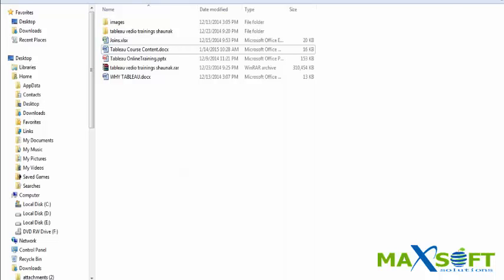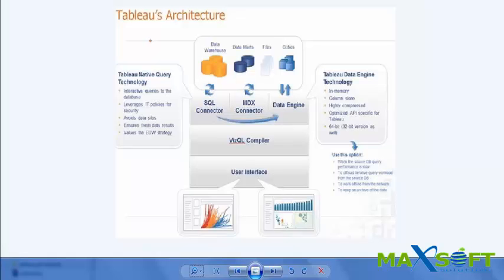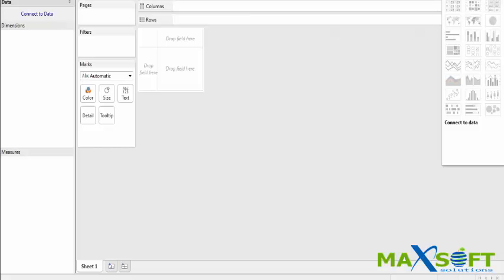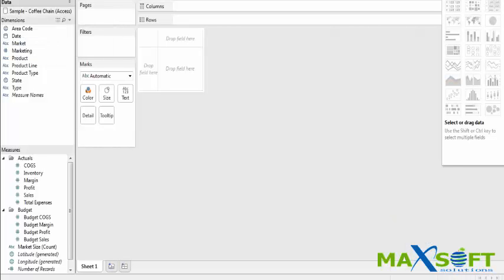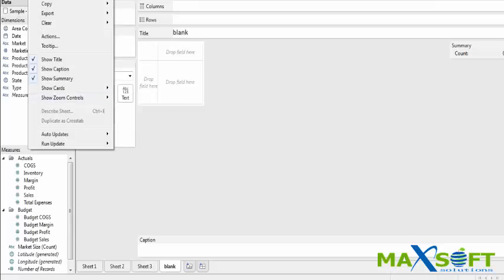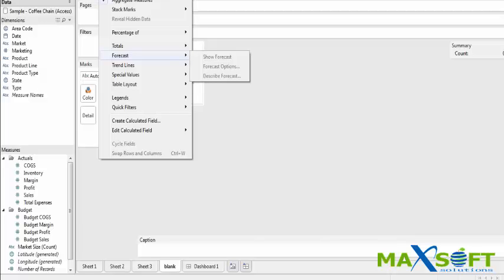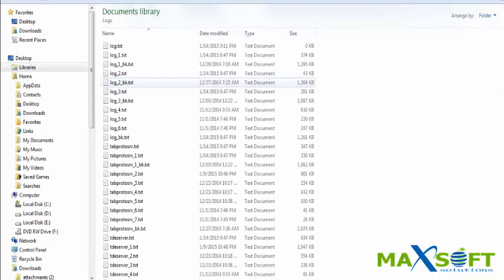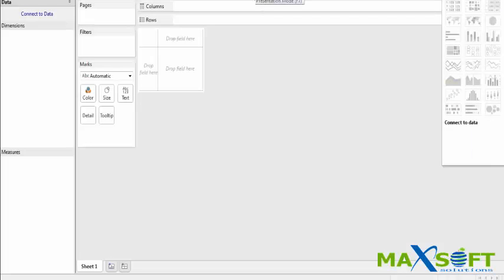Tableau Online Training demo video | Tabule Overview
maxsoftsolutions is a on of the largest online training courses providing institute . maxsoftsolutions is a provide  online trainings for this every modules sap dataware housing peoplesoft  sales force  and tessting tools

online courses

online classes

Tableau online course

Tableau online course demo video
SAP online trainings for every modules
peoplesoft online trainings
sap online classes